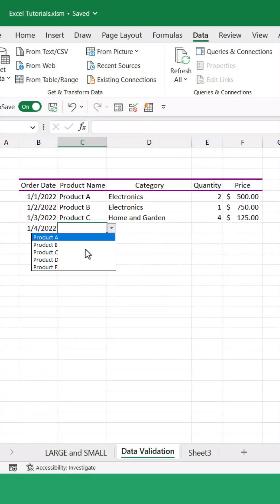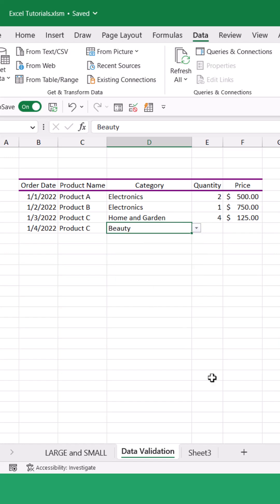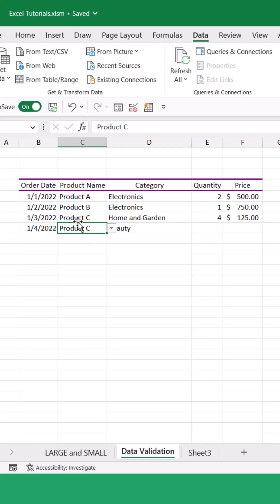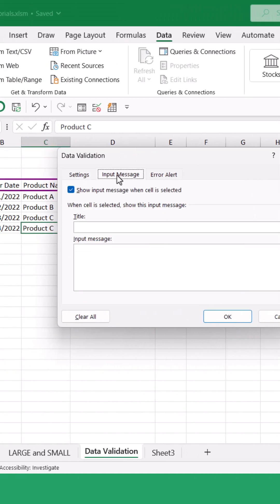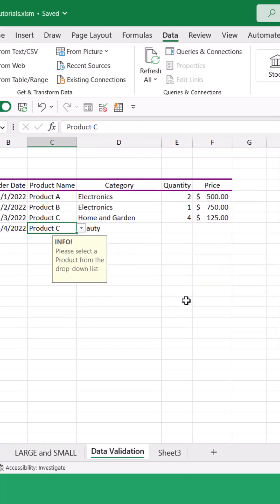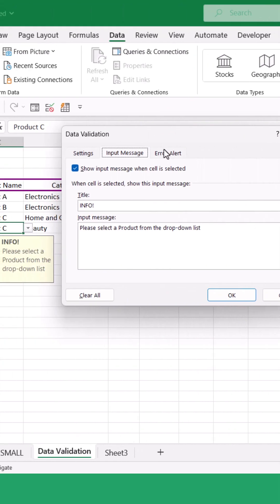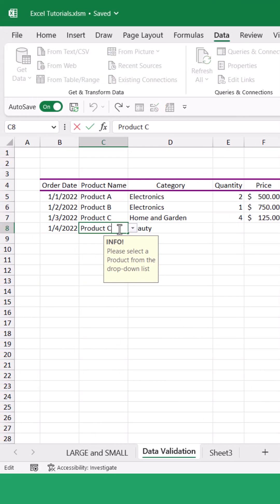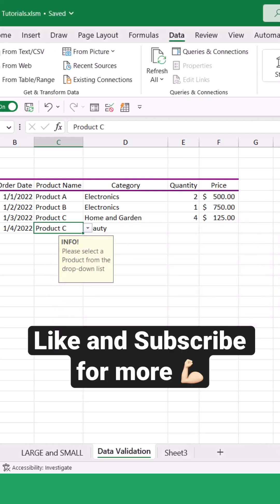Add Input Messages and Error Alerts to Data Validation Drop-down Lists in Excel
Excel Data Validation lists are a great way of controlling cell inputs.

Did you also know that you can add input messages and error alerts?

Inout messages let others know what needs to be entered into the cell. Error alerts let them know if they have entered invalid data.